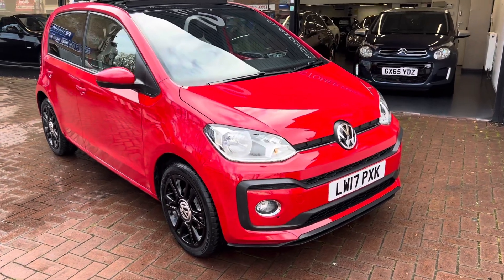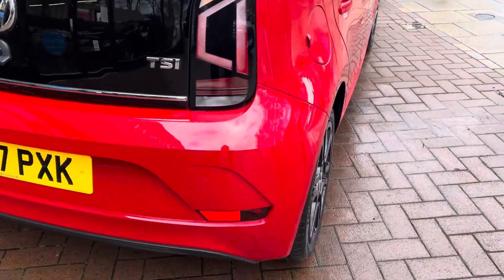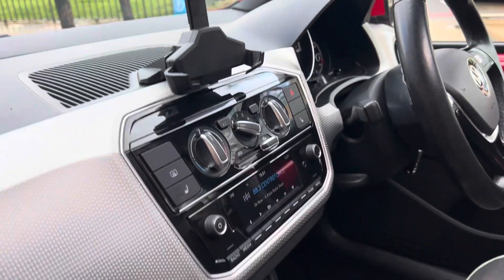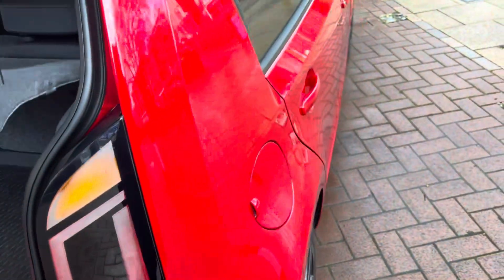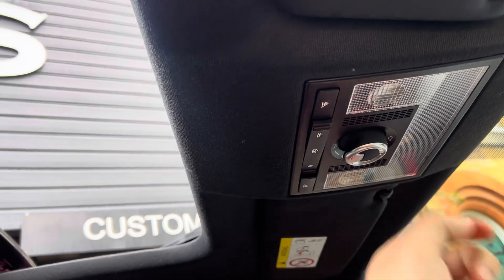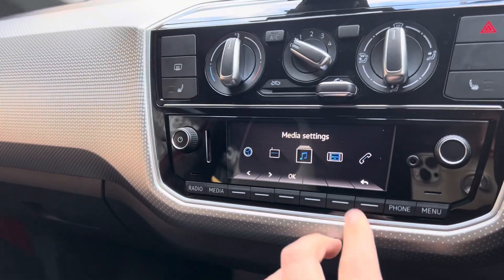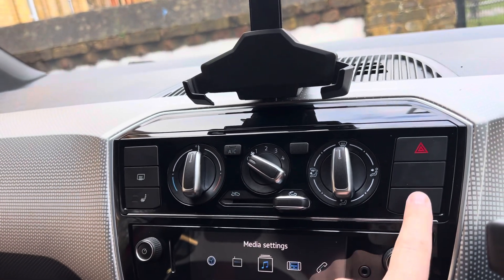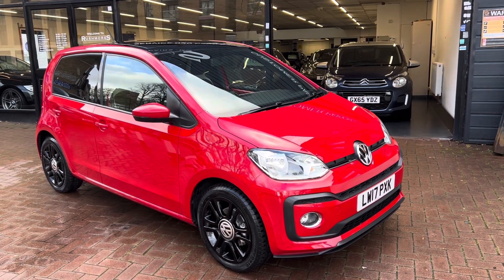VOLKSWAGEN UP1.0 HIGH UP TSI